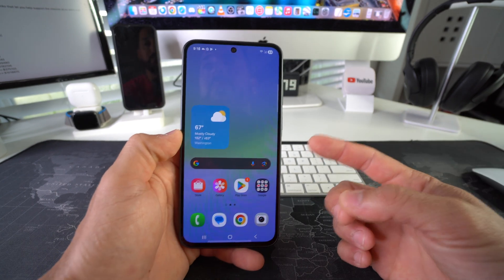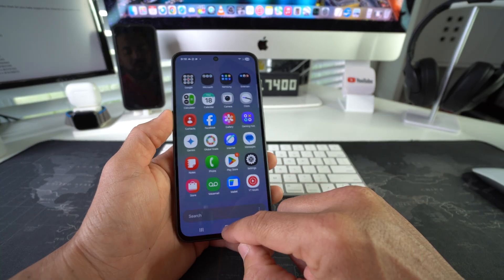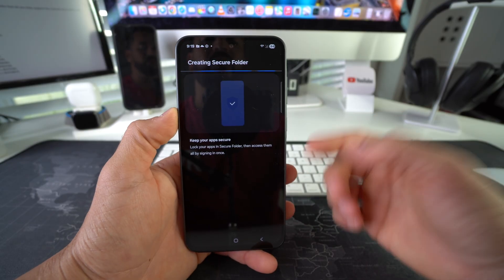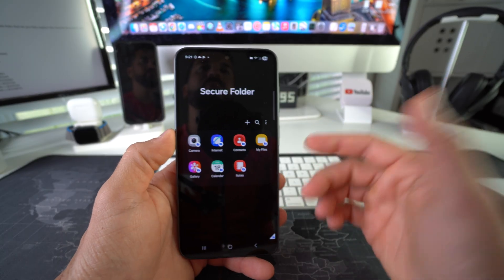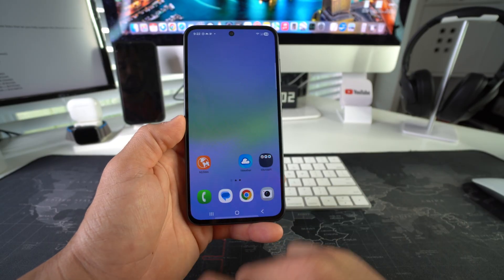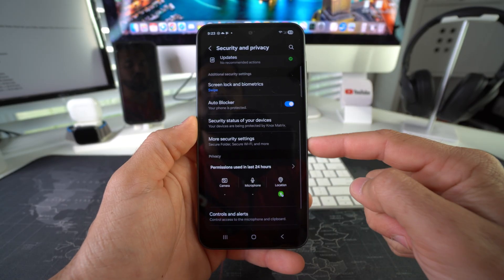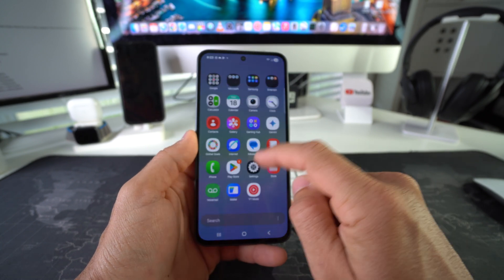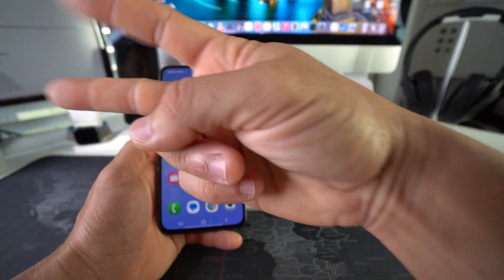How To LOCK & HIDE Apps on Samsung Galaxy A36 5G | Secure Folder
In this video I show you how to Lock Apps and Hide Apps using "Secure Folder" on your Samsung Galaxy A36 5G. This method is aka "Samsung App Lock".

0:00 - Intro
0:29 - Lock Apps
3:10 - Hide Apps
4:16 - Outro